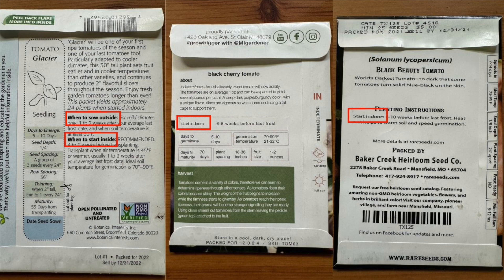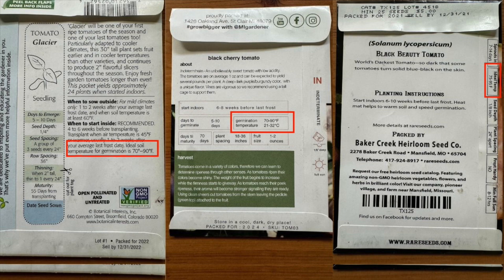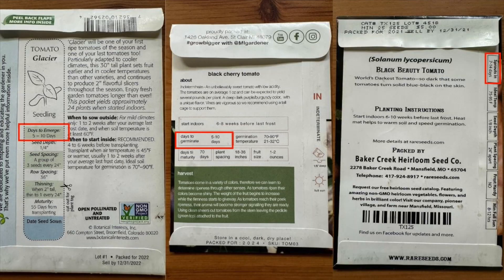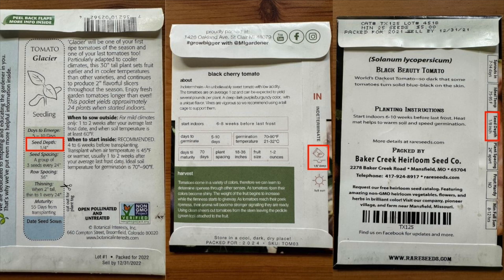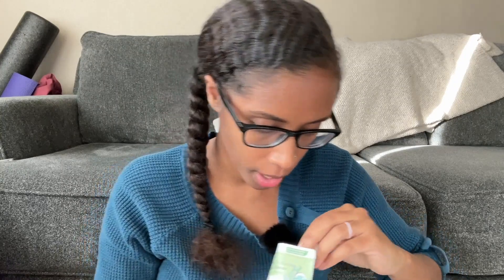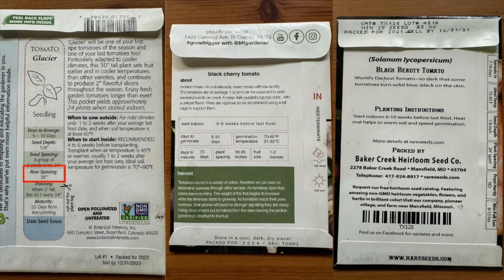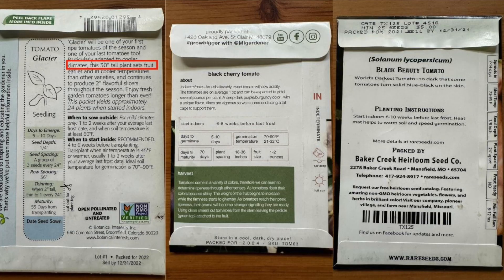Understanding Seed Packets 101 | GROWING FROM SEED | Beginner's Guide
Join me for a talk about the benefits of growing a garden from seed, and how to read and interpret seed packets to get the information you need to know for planting a successful backyard garden.

Look up frost dates with the Farmers Almanac Frost Date Search